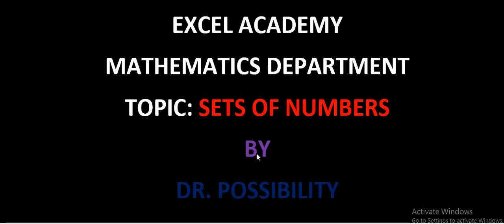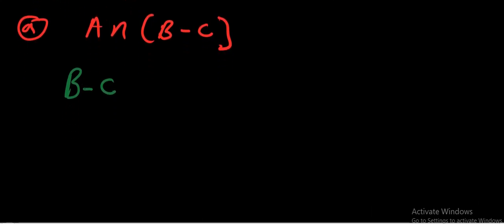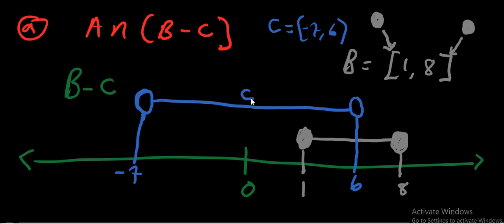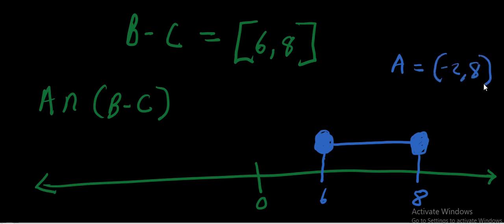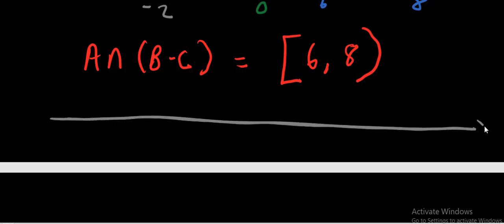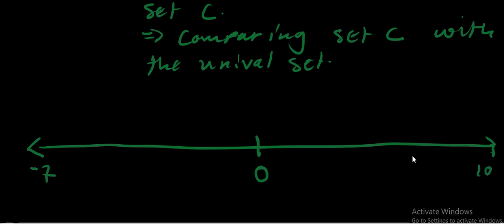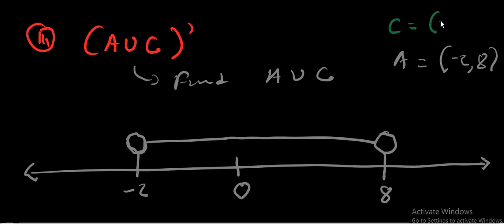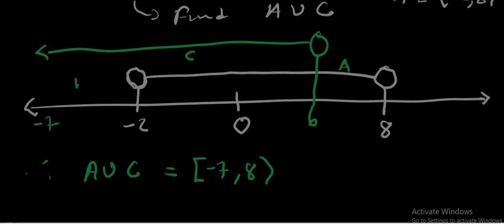MATHEMATICS; SET OF NUMBERS PART ONE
SOLVING QUESTIONS INVOLVING SET INTERVAL NOTATION

EXAM SAMPLE QUESTION
1. Let U = [-7, 10] be the universal set, and let A = (-2,8), B = [1, 8] and C = (-7, 6) be subsets of U. find
(i) A ⋂ (B – C)
(ii) C’
(iii) (A ⋃ C)’
2. Let A = [0, ∞) and B = (-7, 12] be subsets of the universal set R, the set of real numbers. Find the following sets and display them on a number line:
(i) B’
(ii) B – A
(iii) (A – B) ⋃ (B – A)